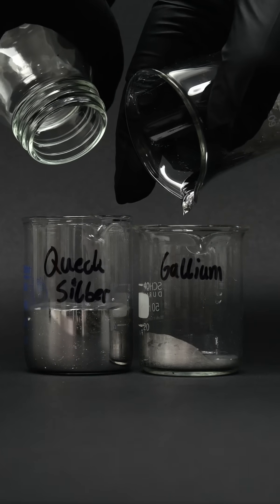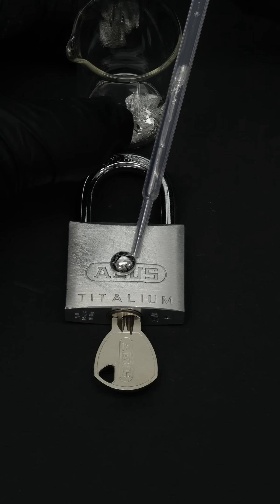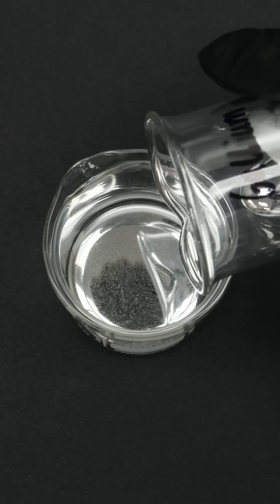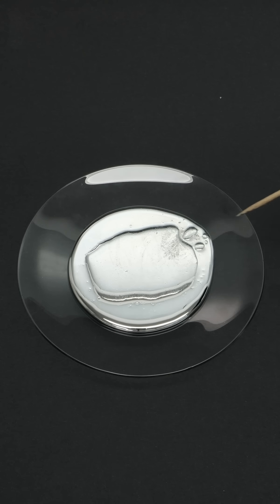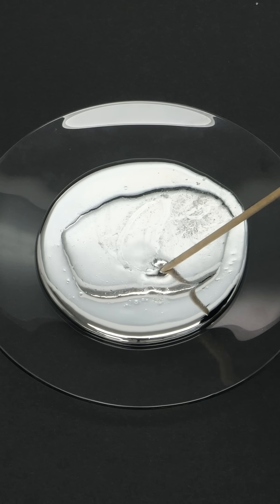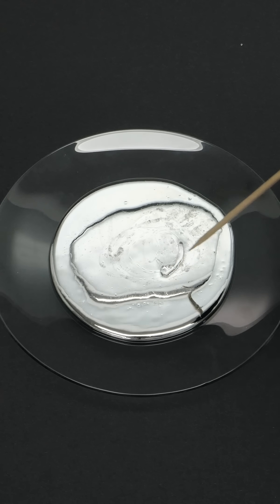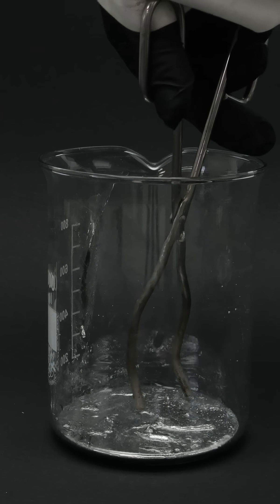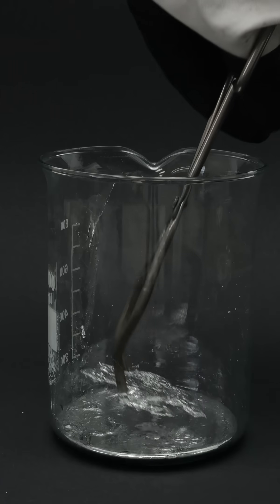Mixing Mercury and Gallium | JeyJey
Mixing the liquid metal Mercury with near liquid metal Gallium to eventually form an alloy